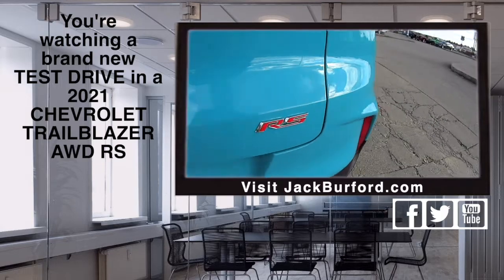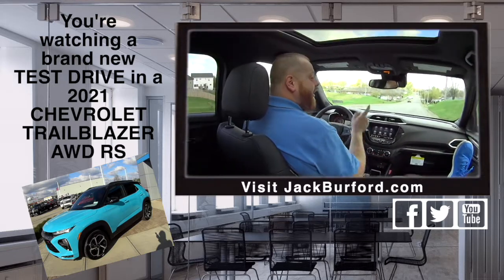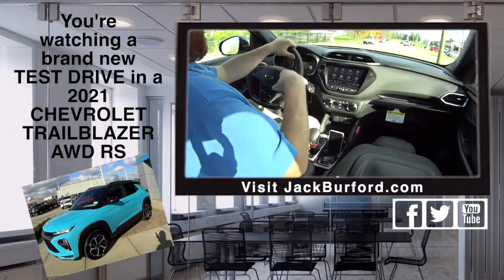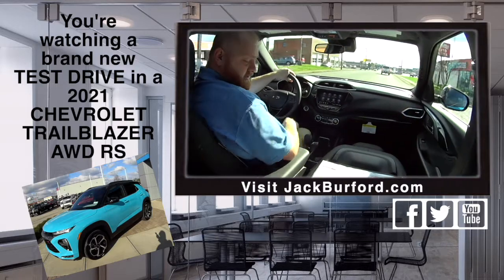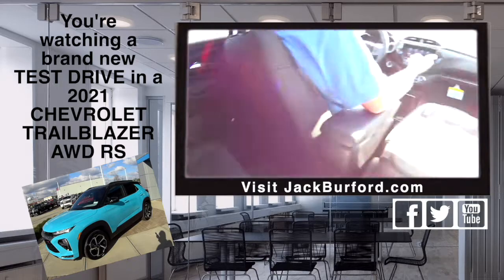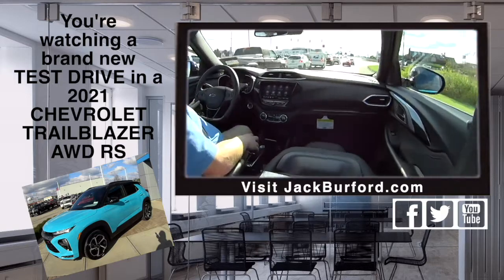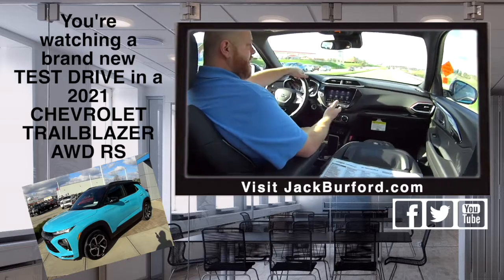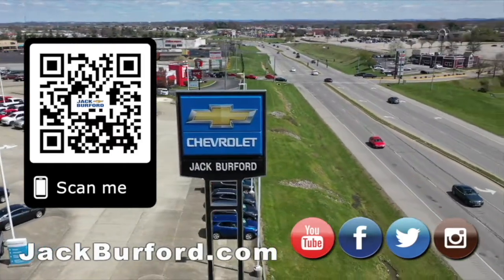2021 Chevy Trailblazer RS | Oasis Blue | Driving, Interior, Exterior - TEST DRIVE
2021 Chevy Trailblazer RS | Oasis Blue | Driving, Interior, Exterior - TEST DRIVE - CLICK NOW - Message us or call to schedule your FREE TEST DRIVE!